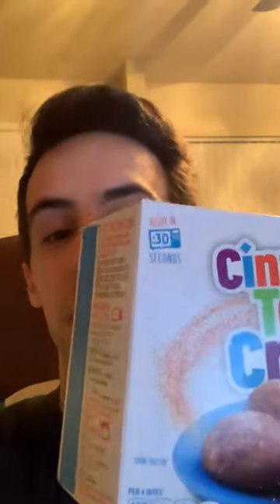Cinnamon Toast Crunch Bites Taste Test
It’s 2 AM and time for breakfast. Today I’m dining on a delicacy.